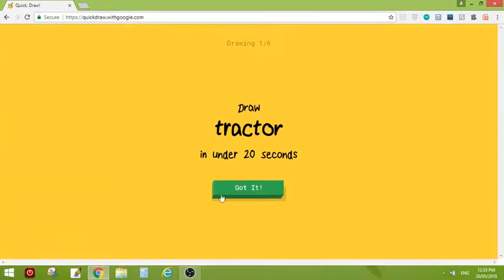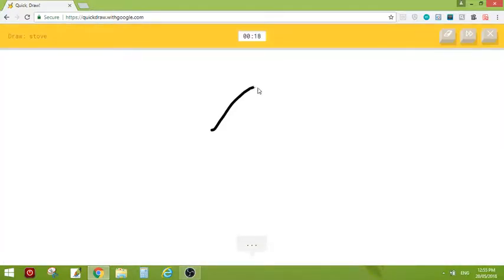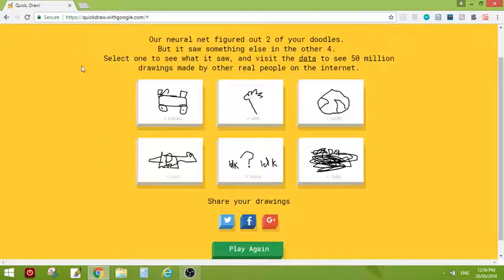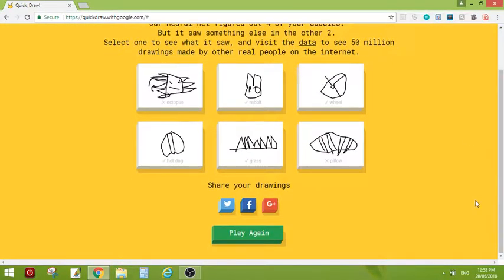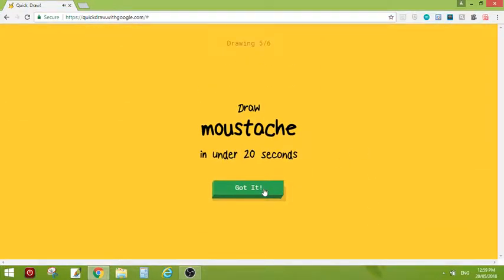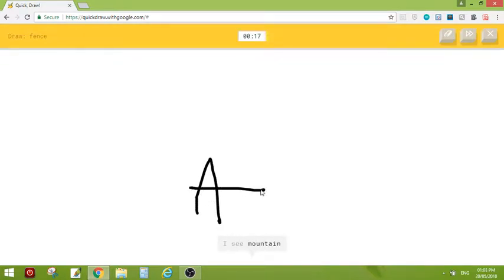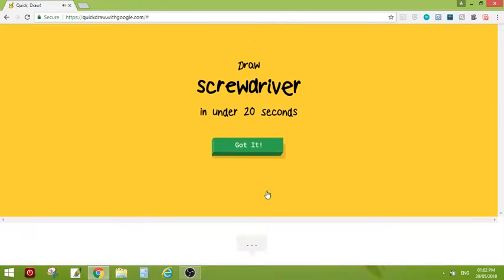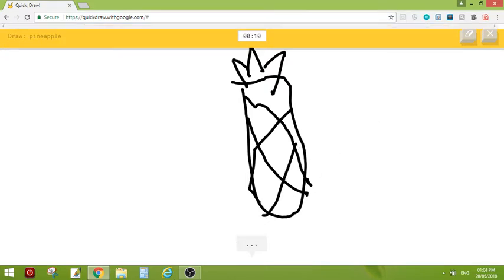Quick Draw| I Don't Even Know What I'm Drawing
Back From My 2 or 1 Month Break of uploading it has been a long time seens i uploaded Now Were Back With Not Roblox Its...Quick Draw! A Game Made By Google It Self! I Saw A lot Of Youtubers Playing This & i Wanted to Try it Out By Myself! The First Quick Draw Video i Seen is By DanTDM! & Check This Game Out